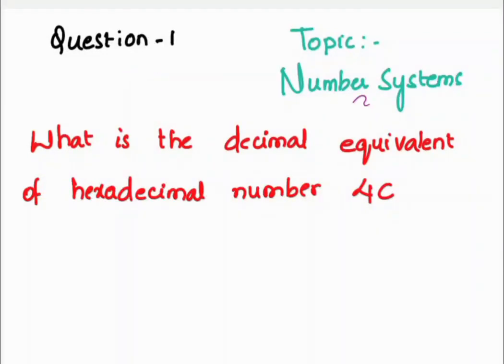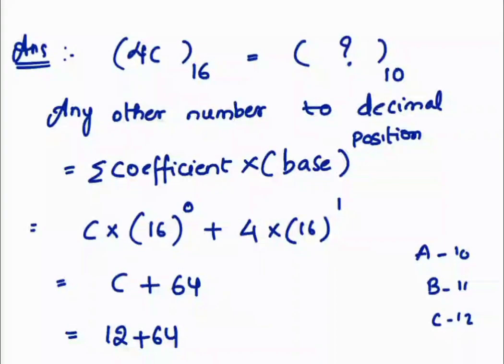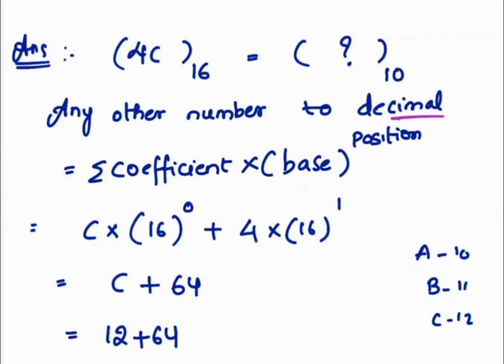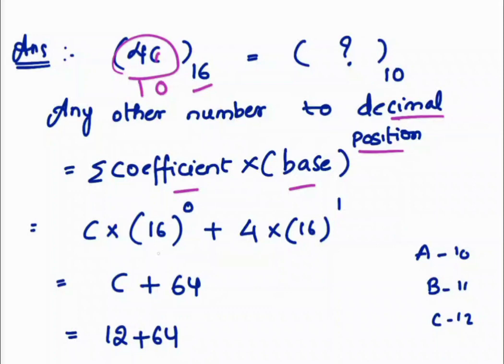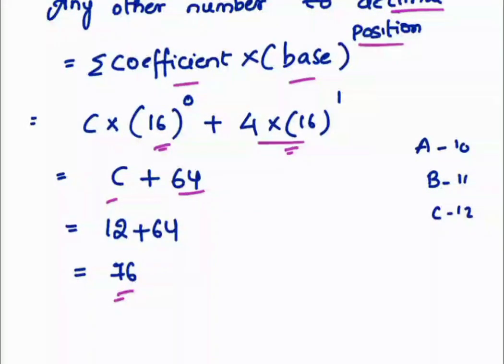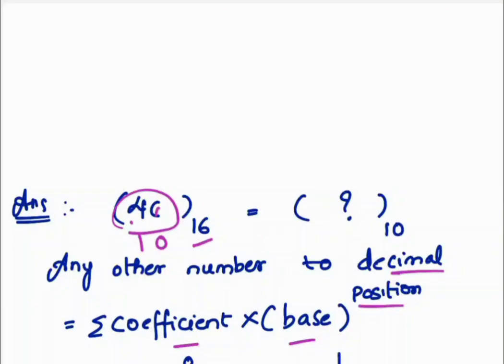Question 1 || Number Systems || Digital electronics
Conversion of hexadecimal numer into a binary number